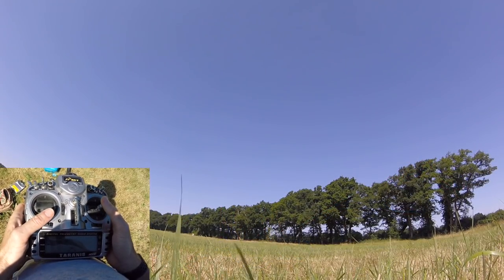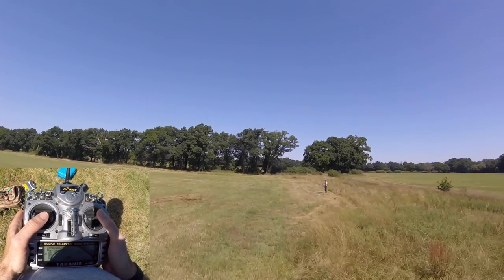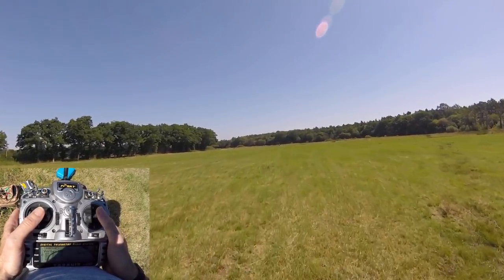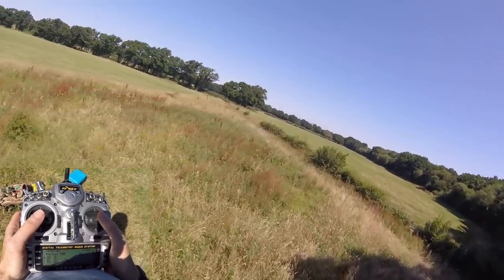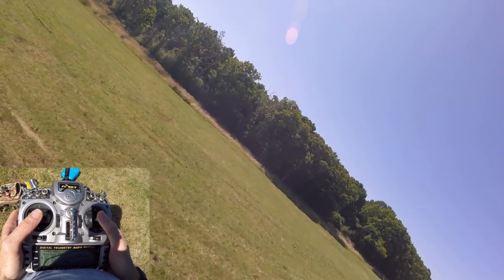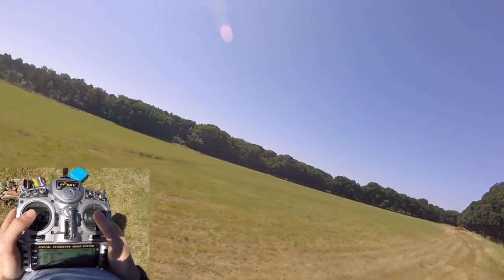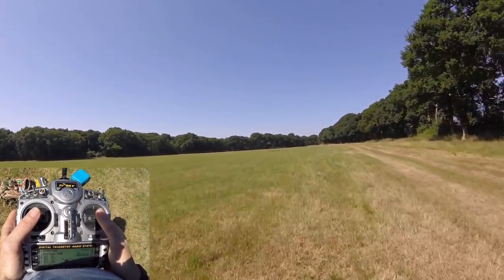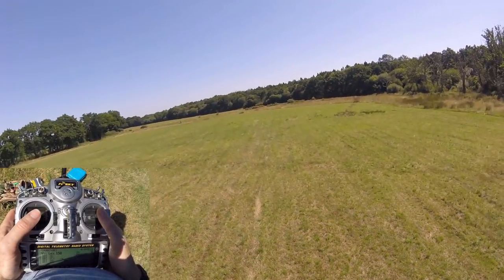FPV Tutorial: Beginners guide to Acro flying: Episode 3 - Throttle control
Welcome to the 3rd of my tutorials on the beginner's guide to Acro flying.  In this episode, we look at throttle control using proximity flying as practice.

I do show the idea of pumping the throttle in this video, but I should point out that I'm somewhat overdoing it to show the general idea - you wouldn't generally have to do it to such a degree.

I mentioned a few pre-requisites in the first video but if you want to take a look at some of my other videos where I talk about how to set up my gentle rates for acro flying, and air mode (air mode is needed for all these tutorials) then check out this playlist

If you are new to Betaflight and are not sure how to configure your quad, then please check out my Betaflight Basics playlist

If you have any questions, comments or suggestions, please add them to the comment section below.